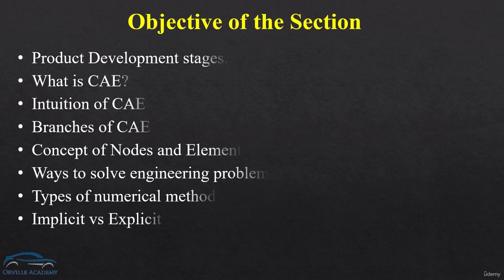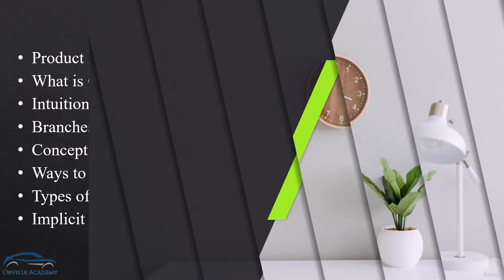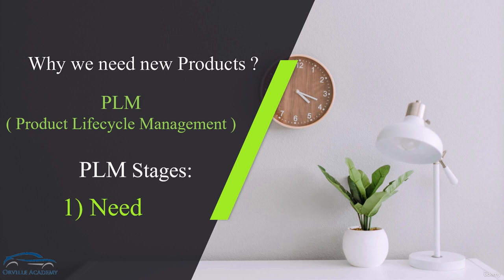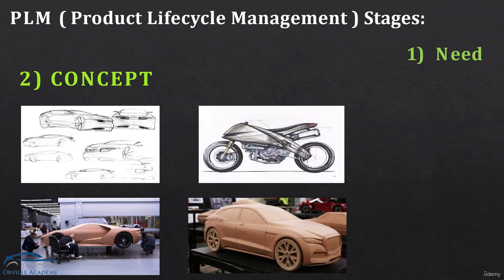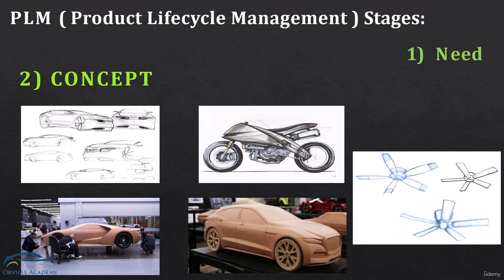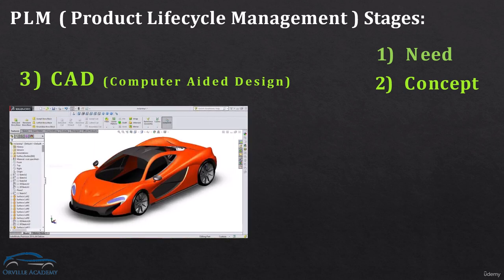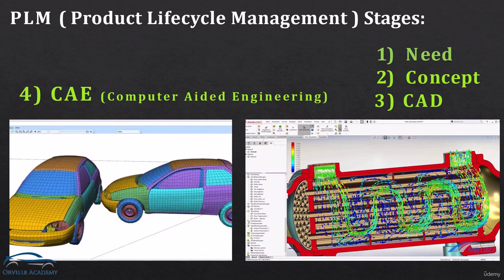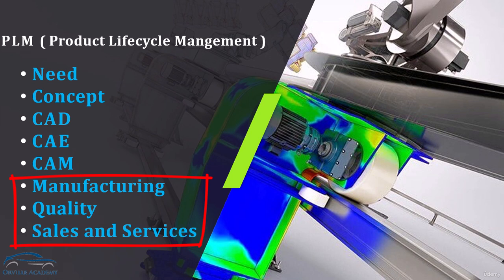1 Product Lifecycle Management